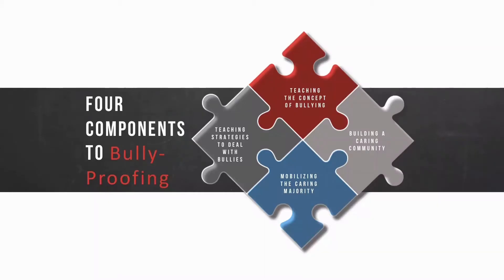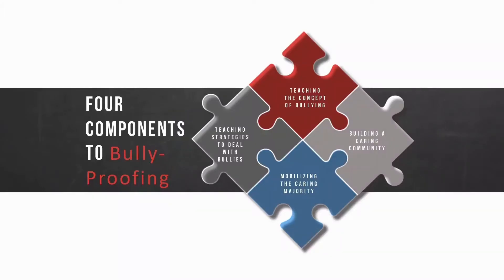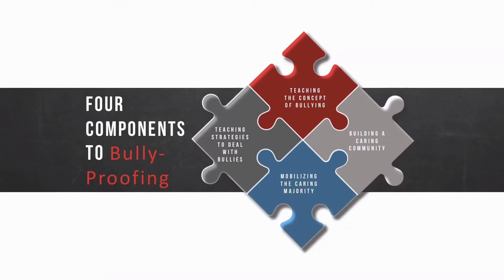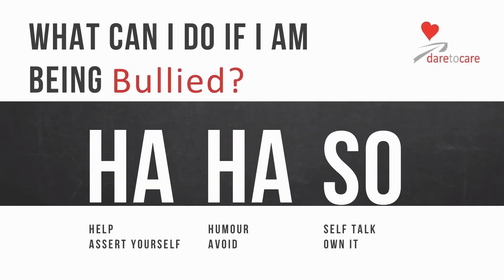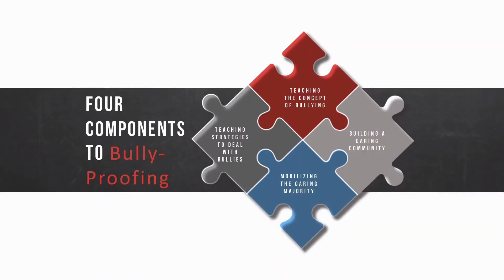Four Keys to Systemic Change: Professional Development Module #3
Most schools set a bullying prevention policy to address the incidents of bullying they see. However, creating the safer, more inclusive school community we all want for our children requires a solution that addresses the incidents of bullying and cyberbullying that occur out of the sight of parents and educators. Dare to Care’s systemic approach is designed to shift the culture of your school, so that every member of your school community has a common understanding of bullying behavior and has the knowledge, tools and motivation to take back power from the 2% of children who engage in bullying behavior. Watch this clip to learn the four key components of our systemic approach.

Dare to Care’s content for educators includes three Professional Development Modules that can be viewed and discussed at staff meetings or viewed individually:

Module 1:  Overview of Bullying (51 minutes)
Module 2:  Perfect Targets: Misunderstood and Mislabeled Children (27 minutes)
Module 3:  Strategies in Dealing with Bullying Behavior (31 minutes)